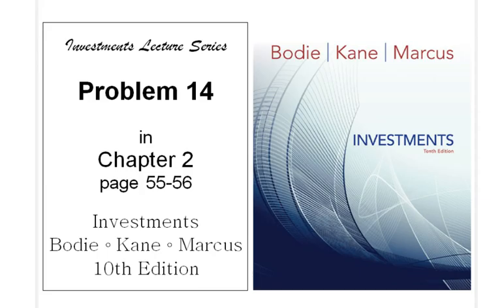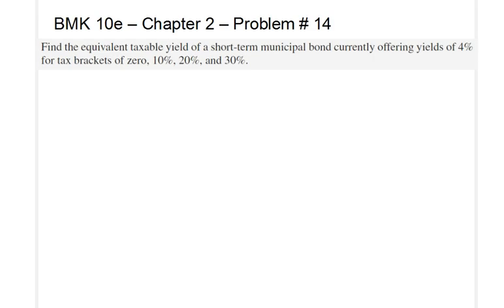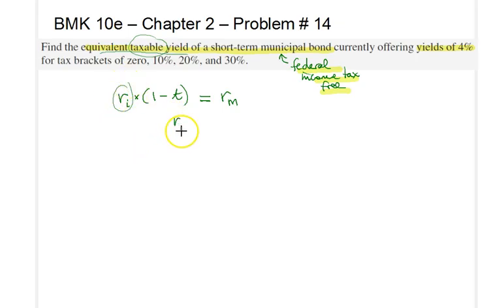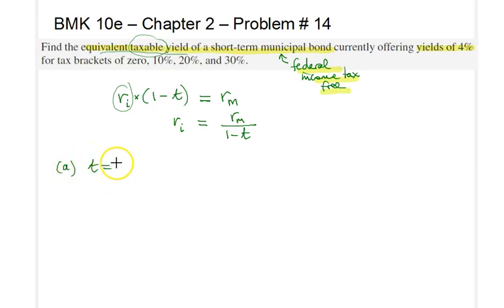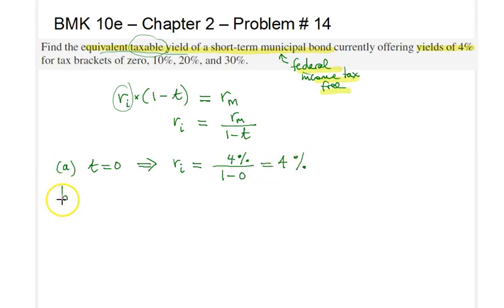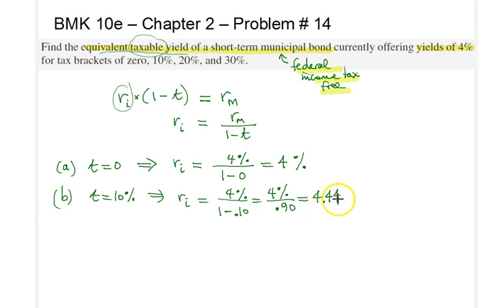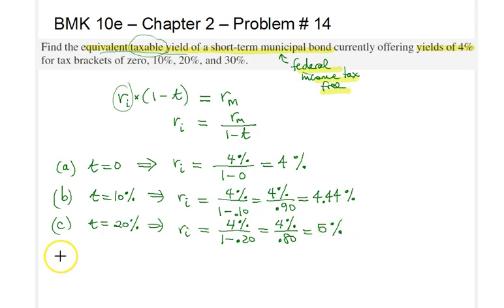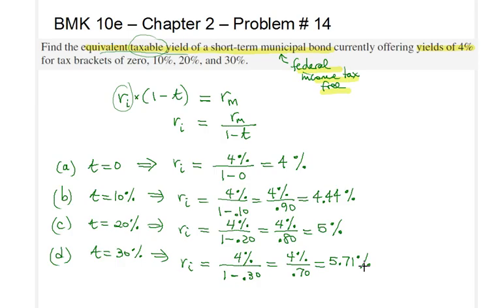Investments - Chapter 2 Problem 14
INVESTMENTS (10th edition)
Bodie, Kane, and Marcus
McGraw-Hill
2014